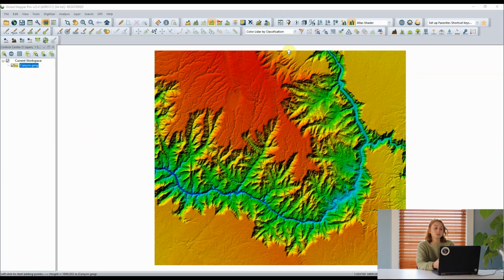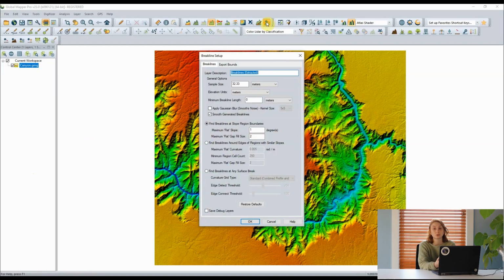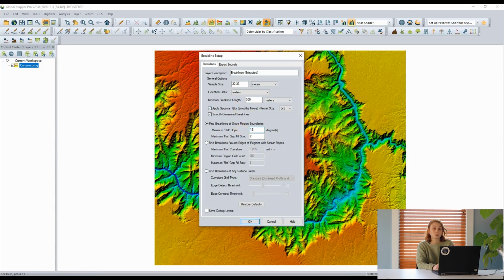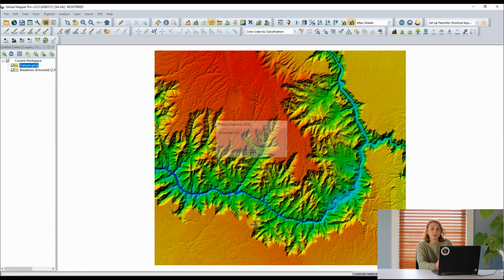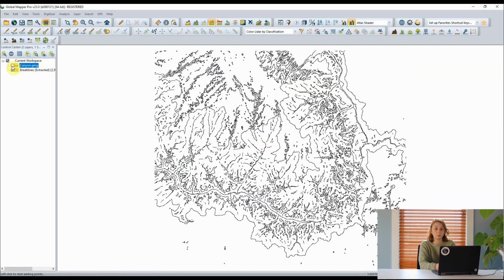Ask the Experts: Automatic Breakline Extraction Tool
Explore Global Mapper Pro's Automatic Breakline tool and learn what this tool can add to your workflow.